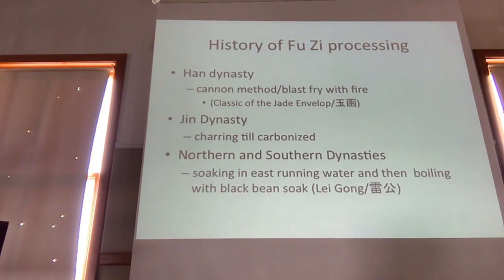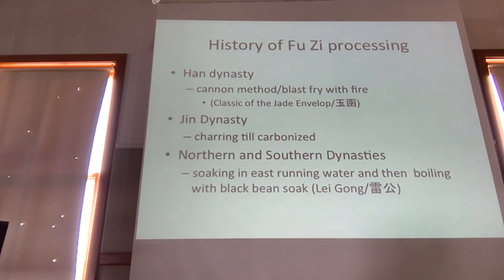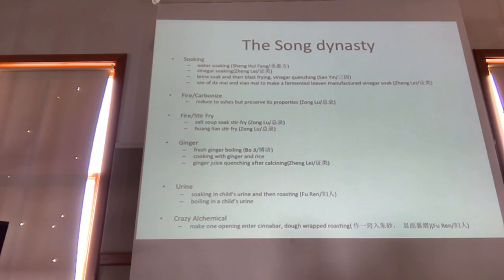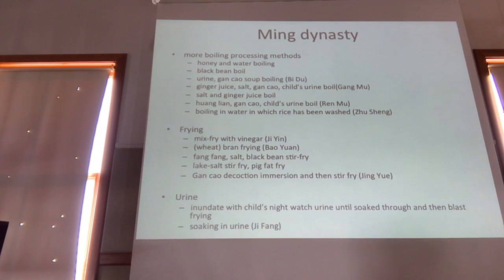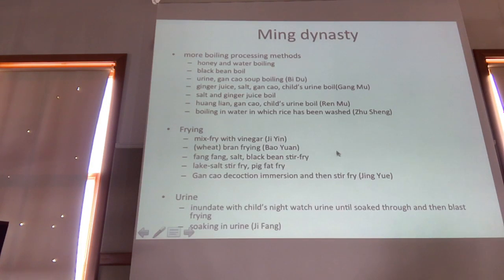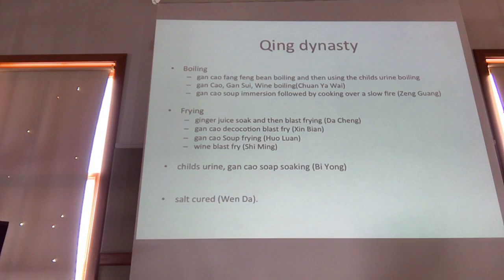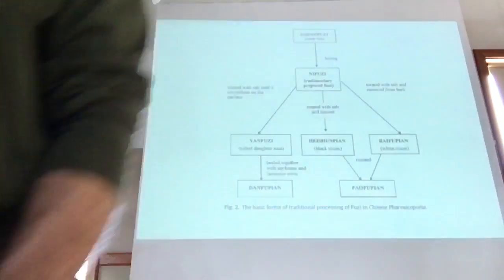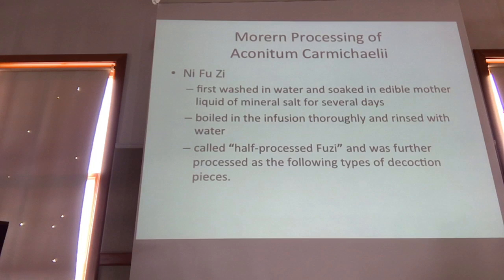Fu Zi Processing/Fu Zi Pao Zhi/府子炮制 Part 2 of 3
This video is about Fu Zi Processing Part 2